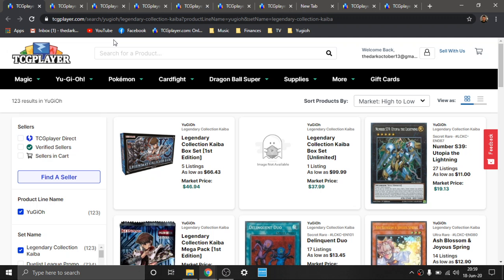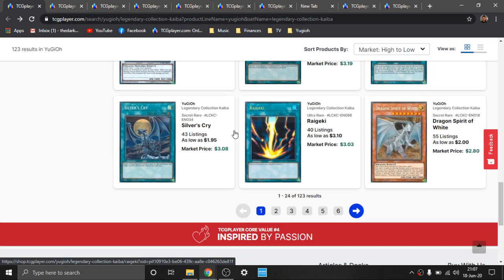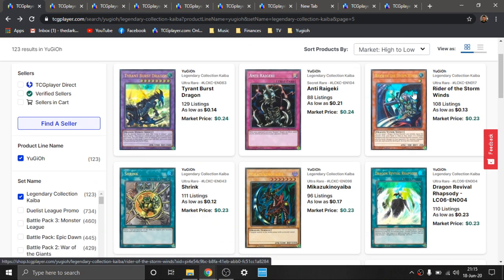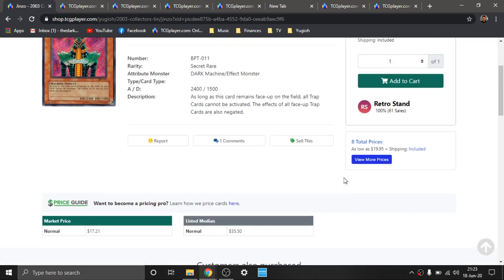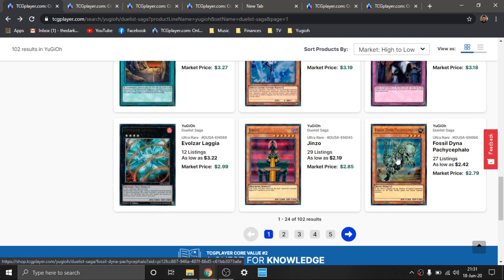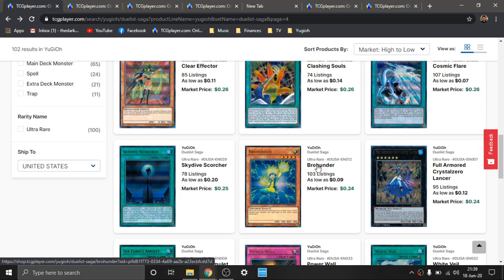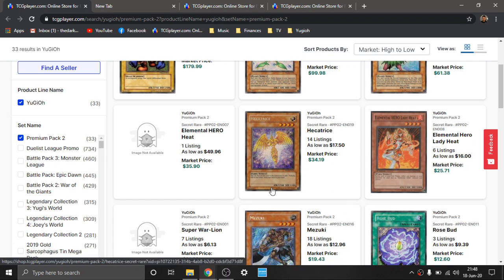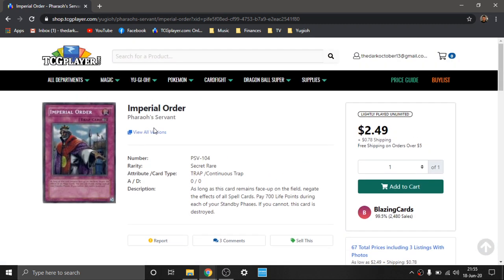Yu-Gi-Oh! Market Watch Investments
Let's talk Yu-Gi-Oh!